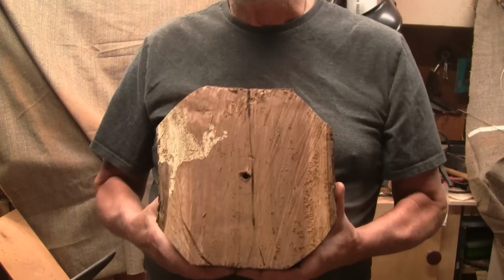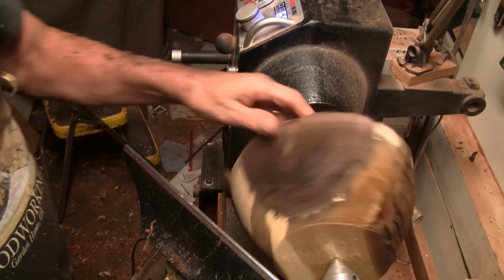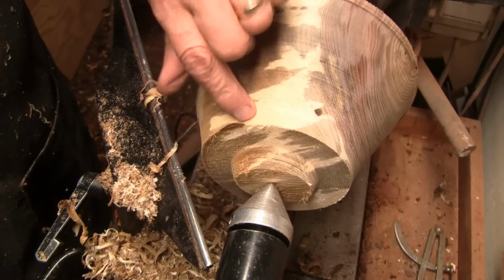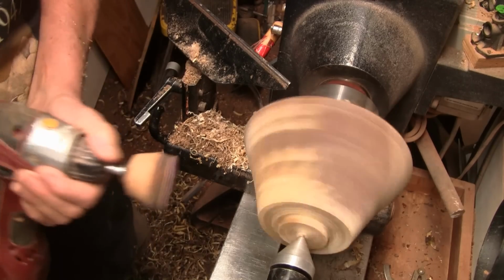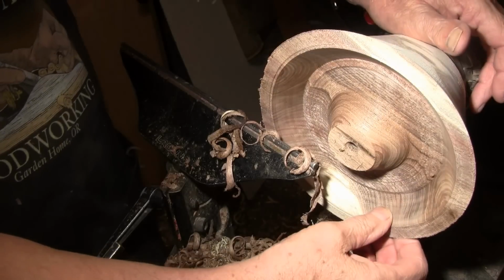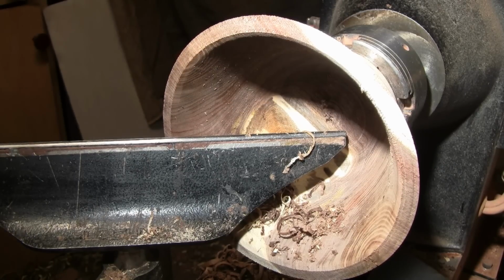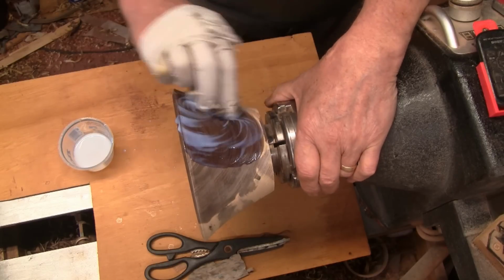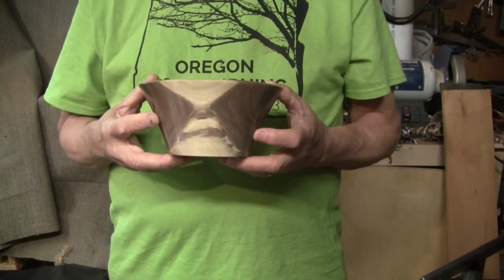Maybe The Most Beautiful Black Walnut Ever Wood Turning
Today I setout to turn something simple for personal reasons.
I had no idea this turned out to be one of the most beautiful pieces of Black Walnut I have turned.

Finished with Minwax water based sanding sealer and Minwax Polycrylic.
The buffed it out with Acks abrasive paste and polishing paste